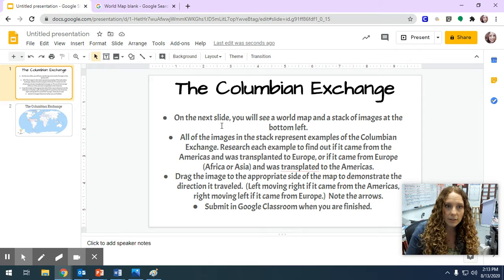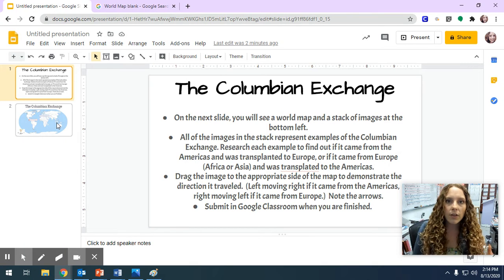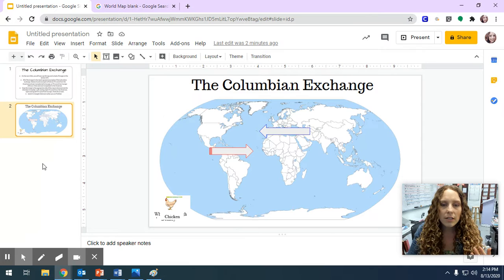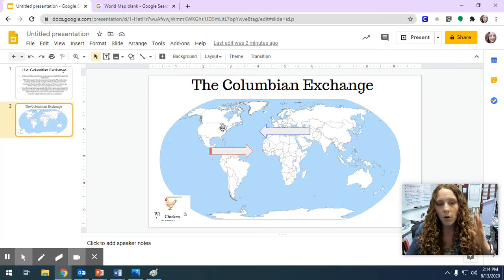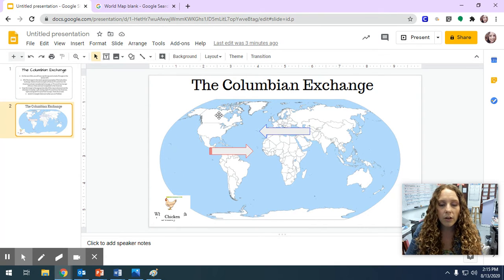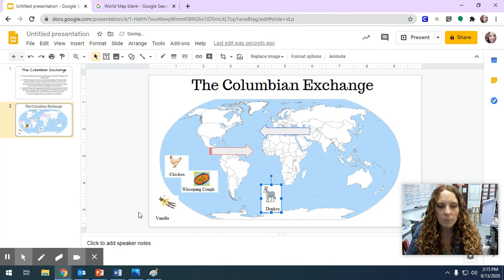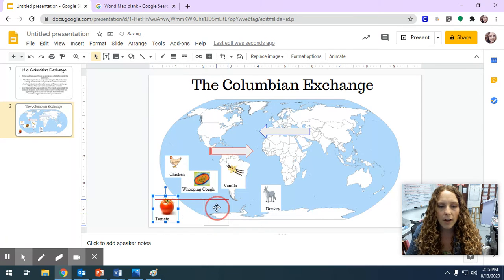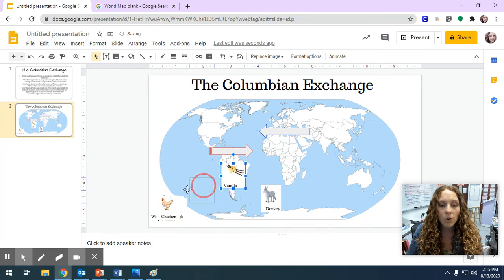Colombian Exchange Map Directions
How to complete the Colombian Exchange Map Activity